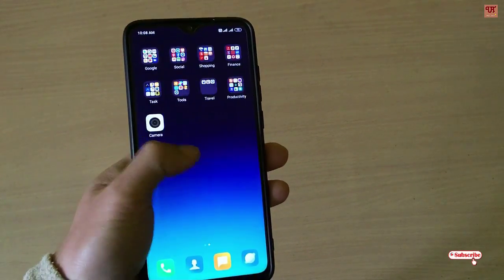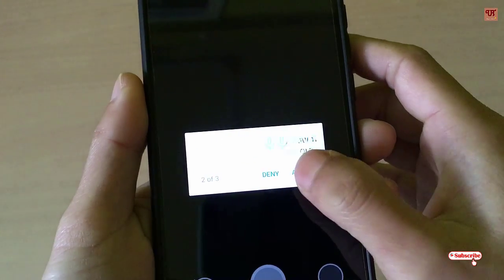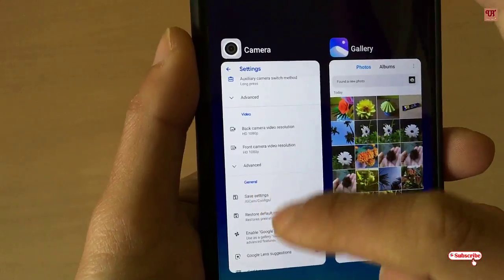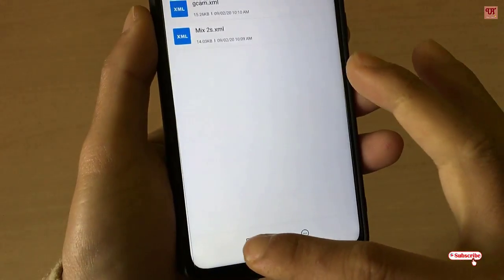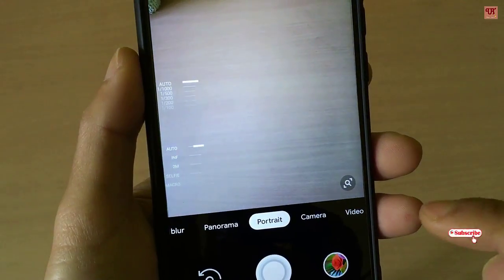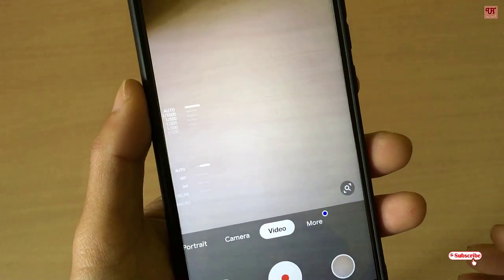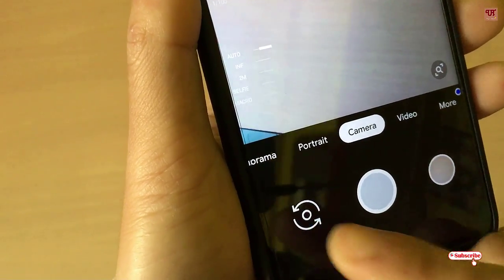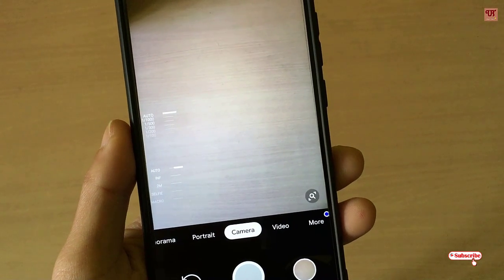GCAM for Redmi Note 8 Pro - Video Recording Works Now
This video tutorial is all about GCAM for Redmi Note 8 Pro - Video Recording Works Now